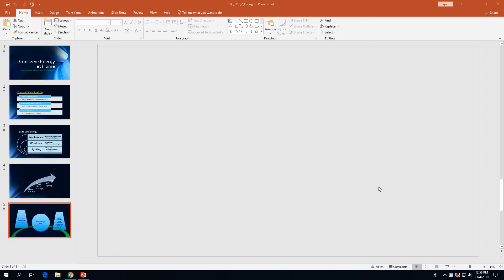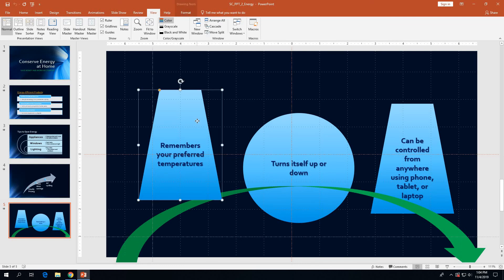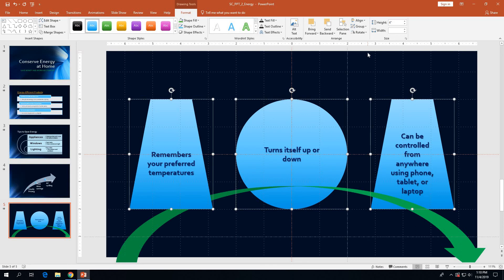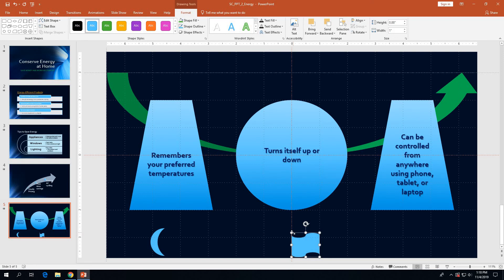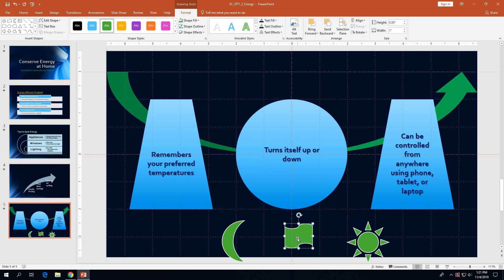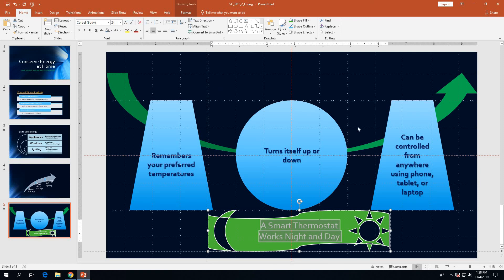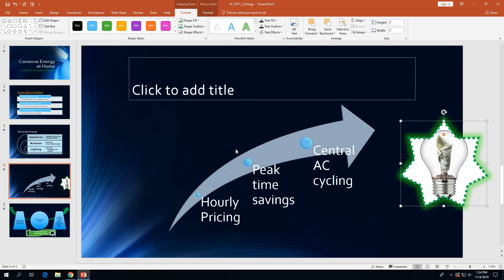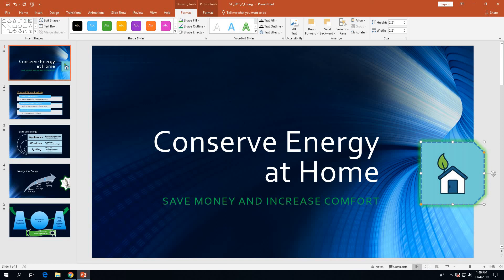PowerPoint 2019 Module 2 Demonstration Part 4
Demonstration of the steps in PowerPoint Module 2 pages PPT 2-36 to 2-59.